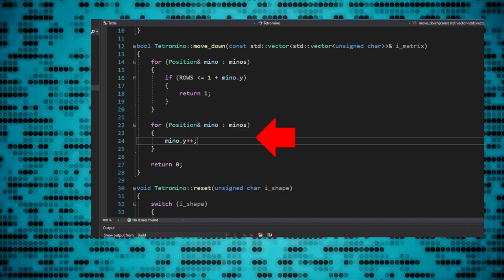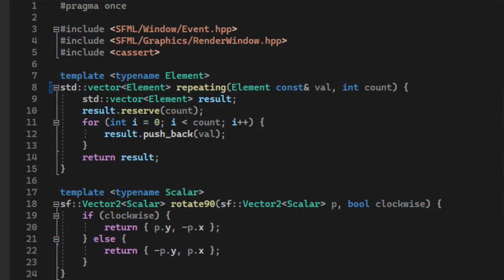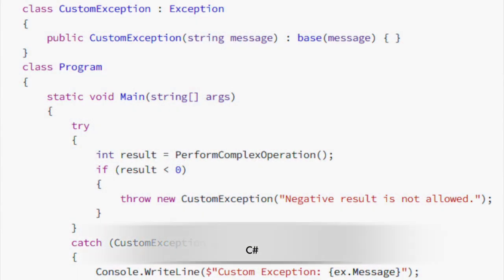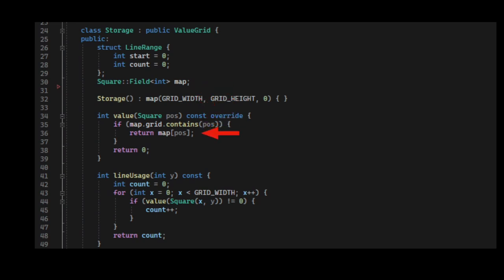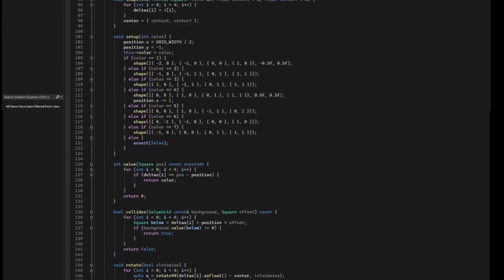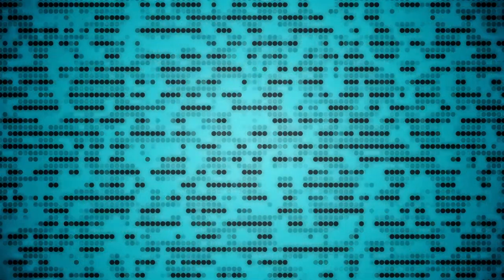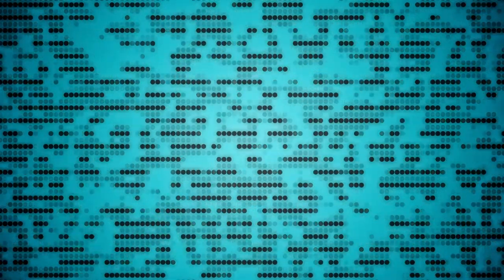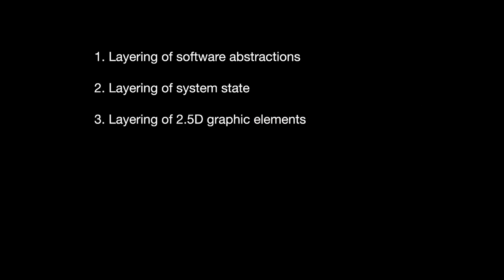Tetris & Layers - Cookin Up Code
Learn important software engineering techniques while making Tetris from scratch